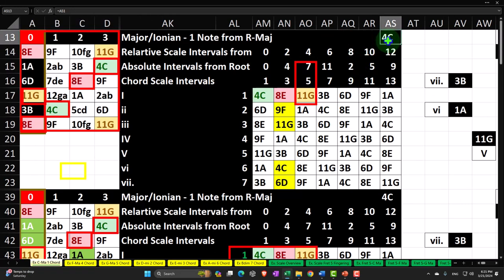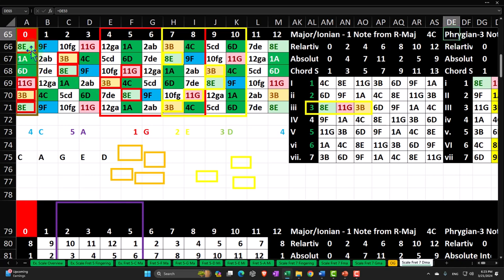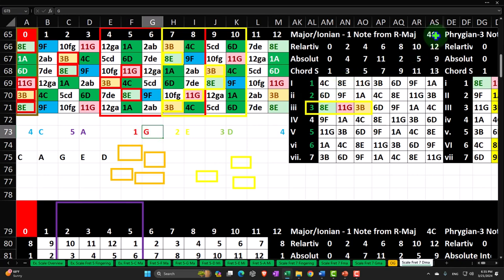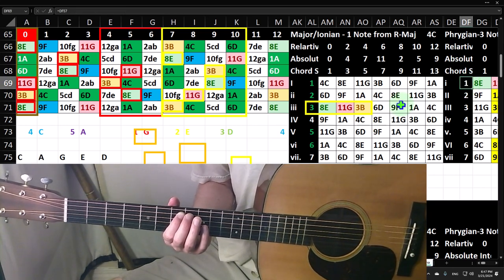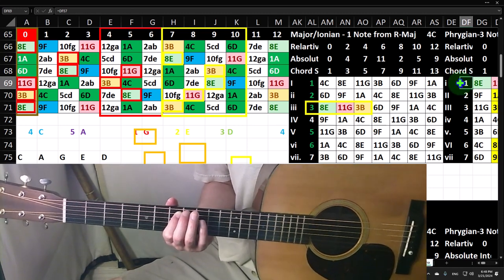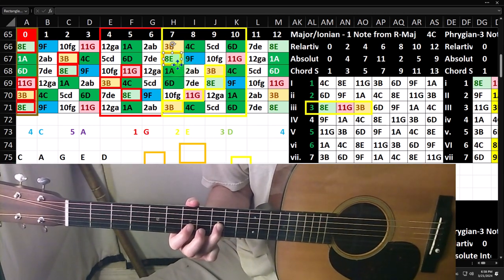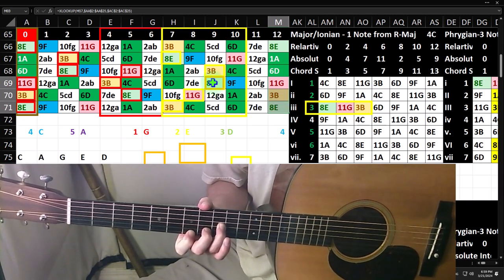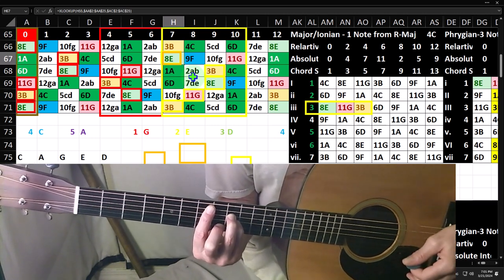C Major - A Minor Scale Fret 7 Focusing on the E Note 2410 Guitar & Excel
C Major - A Minor Scale Fret 7 Focusing on the E Note
Guitar & Excel